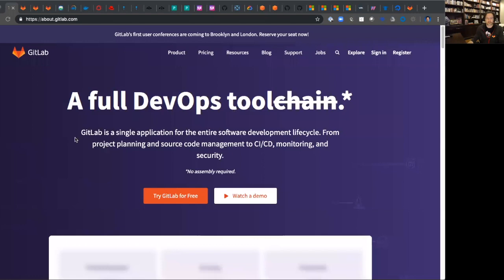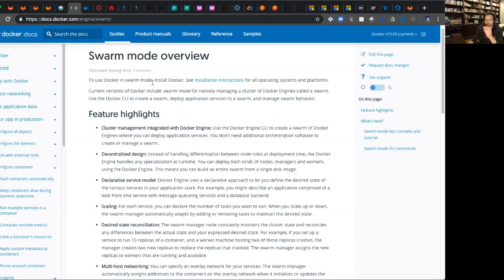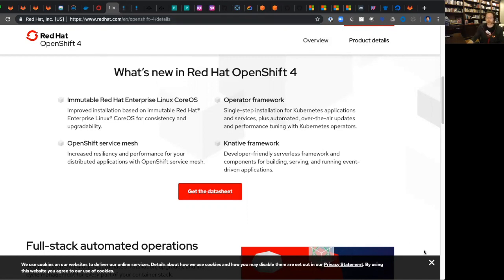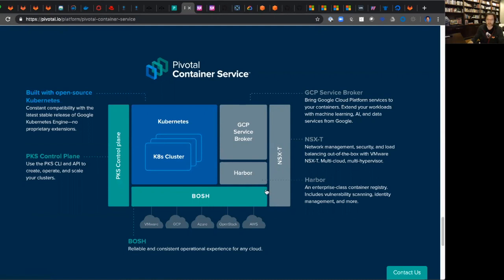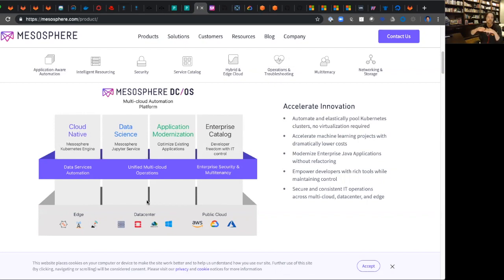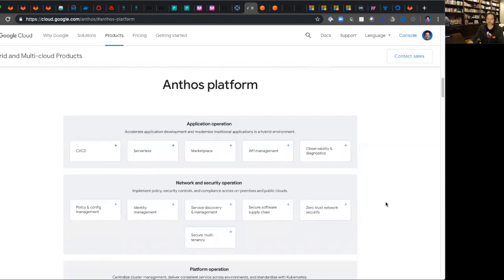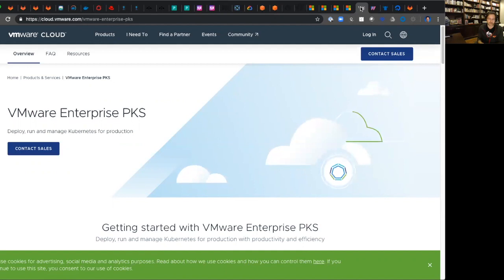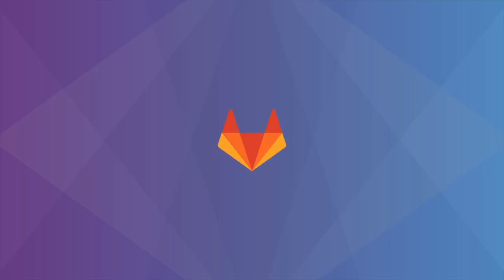The Evolution of the Kubernetes Landscape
GitLab's VP of Alliances Brandon Jung details the evolution of Kubernetes and offers a look at what's next.